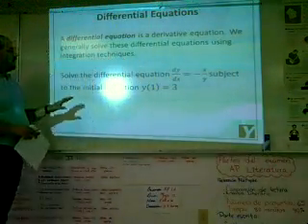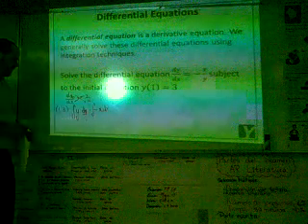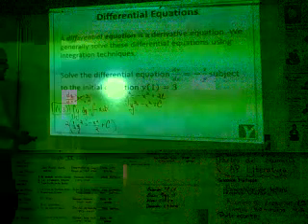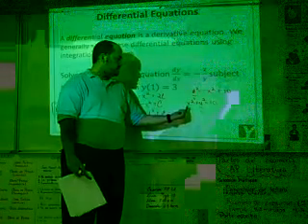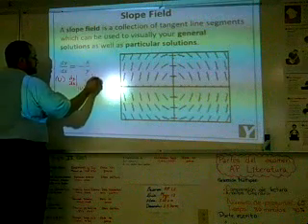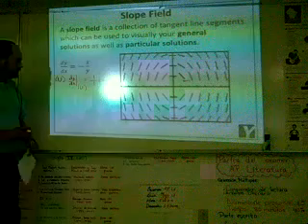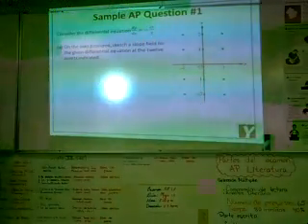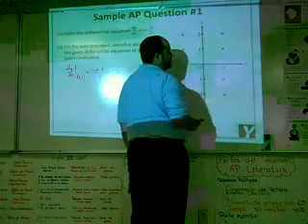AP Review - Differential Equations (Part 1)